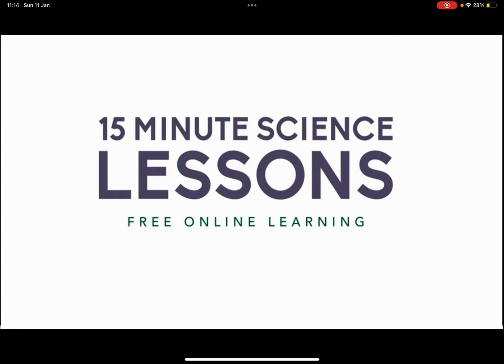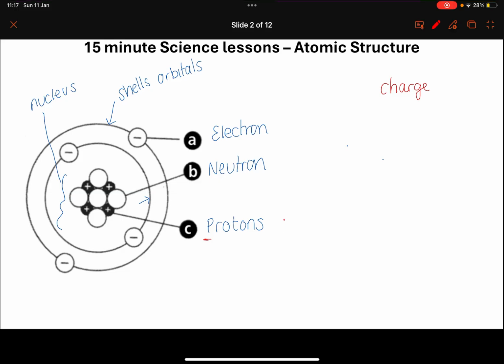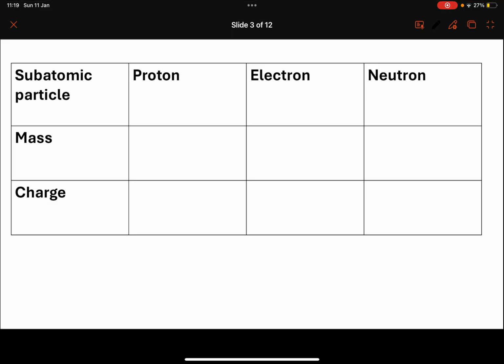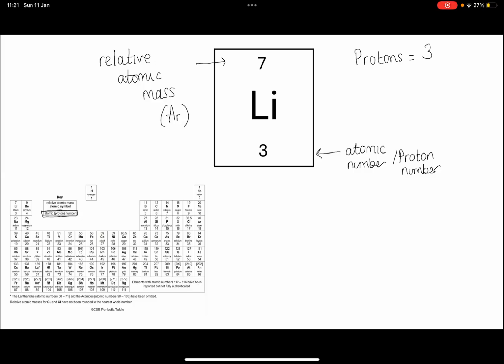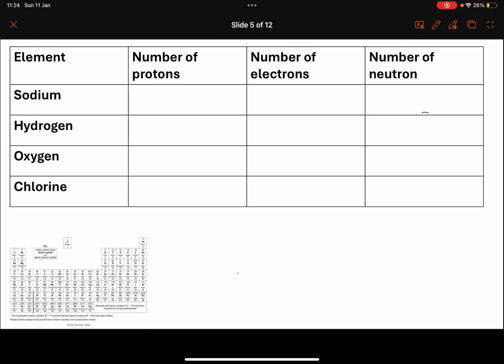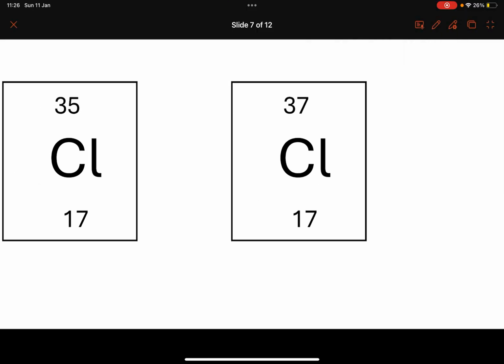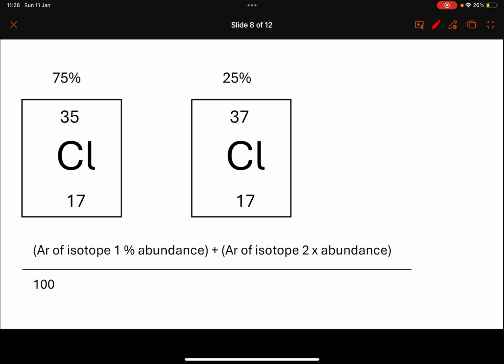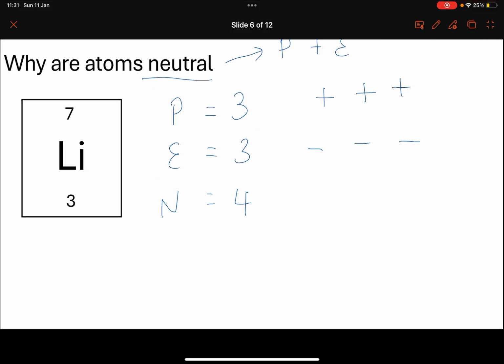Atomic Structure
Atomic structure, subatomic particles and isotopes